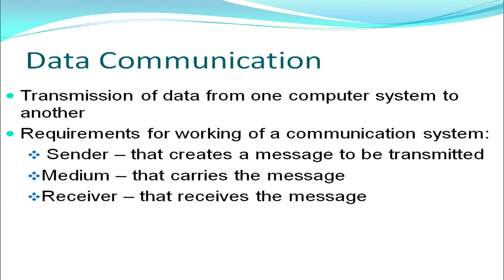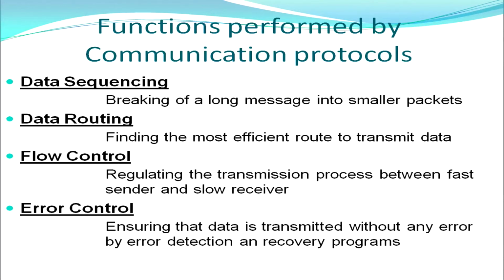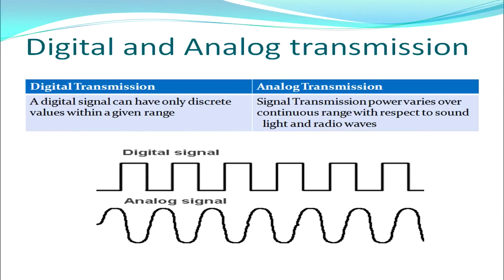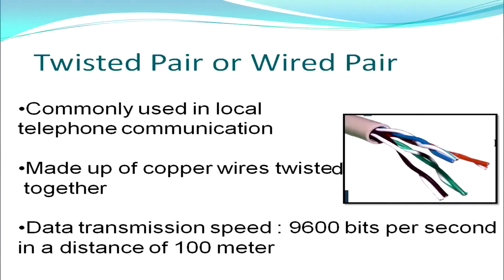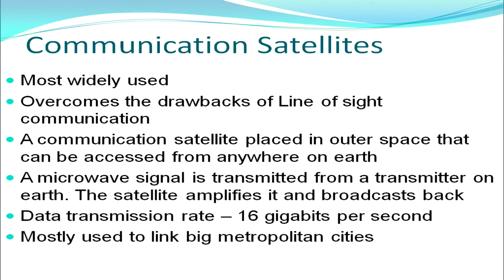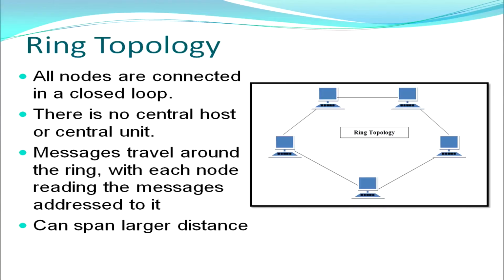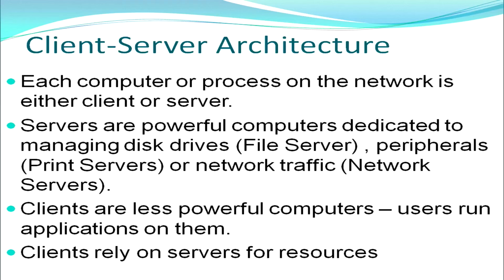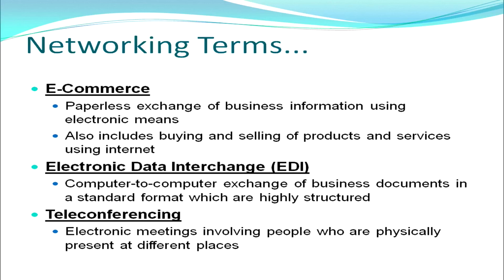NIOS Class 12 Computer Science (330): Lesson 5. Data Communication and Networking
Learn online the NIOS Class 12 Computer Science (330) subject lesson:
Lesson 5. Data Communication and Networking

ID: JfkLV39lXD8